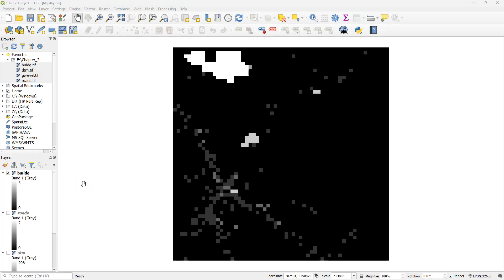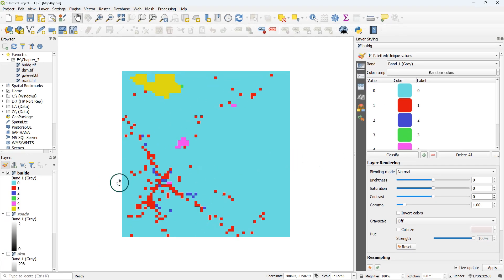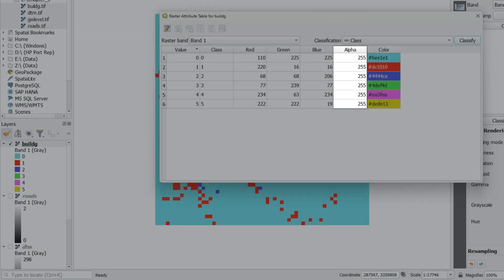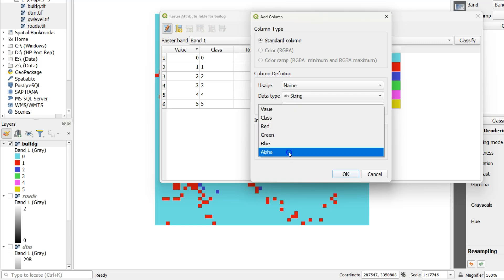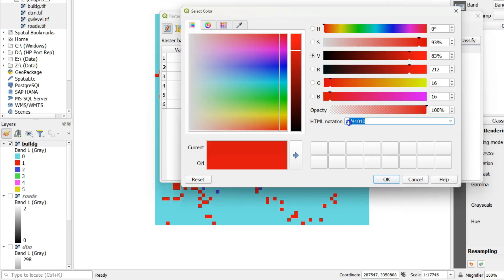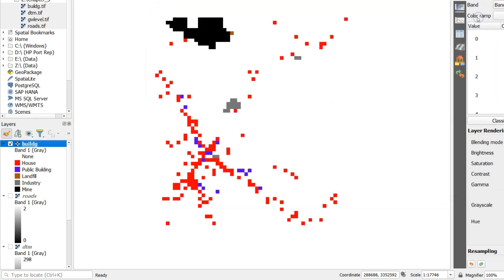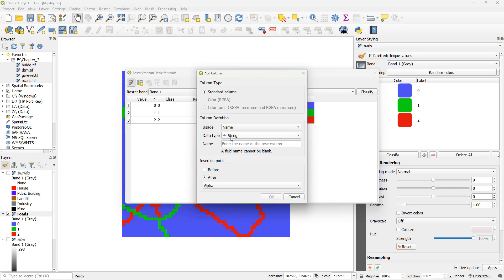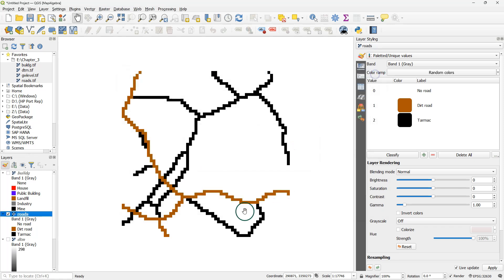Adding Raster Attribute Tables to Rasters in QGIS (update 2025)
This video covers section 3.2 of the book QGIS for Hydrological Applications, Second Edition, by Hans van der Kwast and Kurt Menke. You'll learn how to add raster attribute tables to rasters in QGIS. Since QGIS 3.30 this is core functionality. Therefore, the video has been updated.